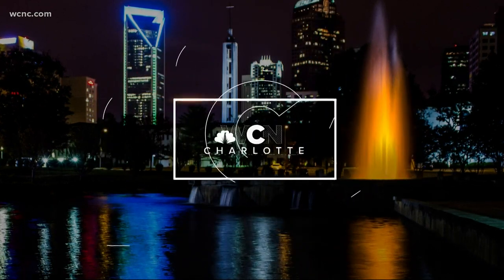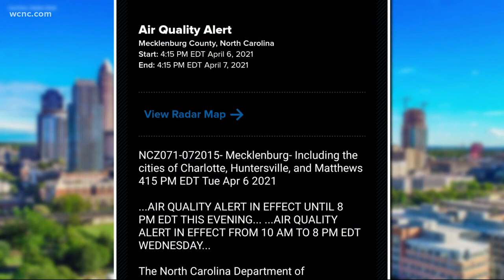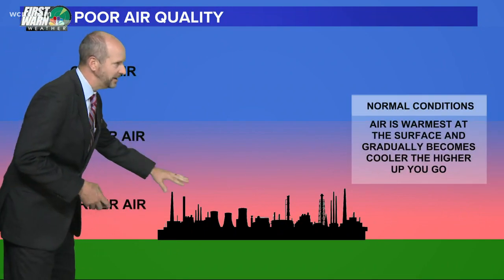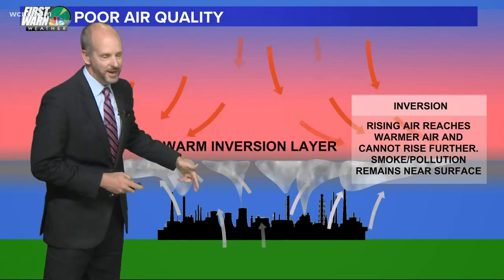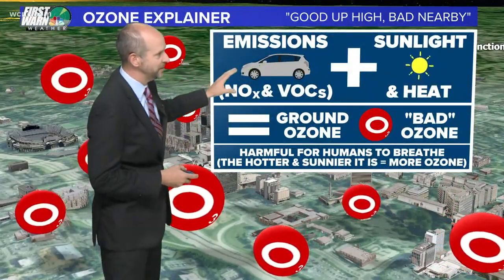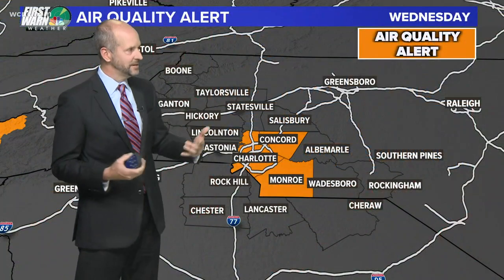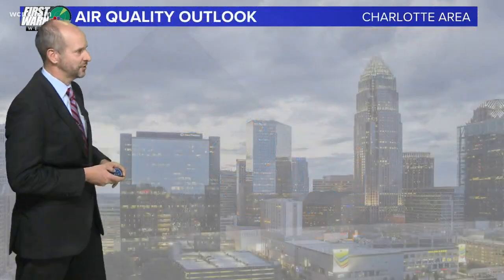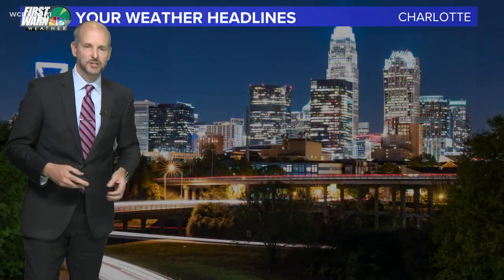Panovich Explains: Air Quality Alerts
Wednesday, for the second day in a row, will be a Code Orange Air Quality day. That means either particulate matter, mainly smoke or pollution levels, could be bad -- or in this case, ground levels of ozone will be bad for sensitive groups.

Particulate matter is easy to spot and smell, it's smoke from fires or smog as you might know it. Hazy skies and pollutants from factories or cars leading to dirty air.